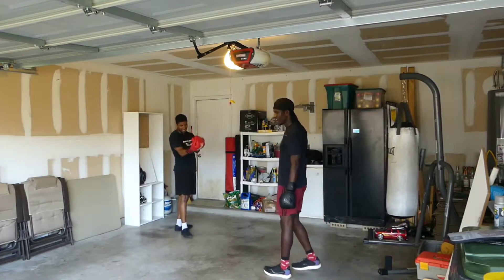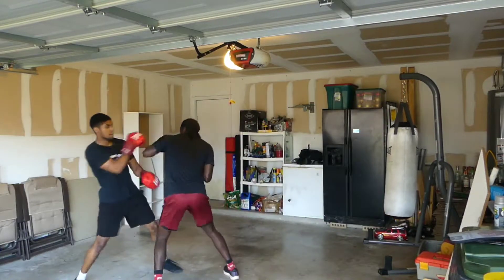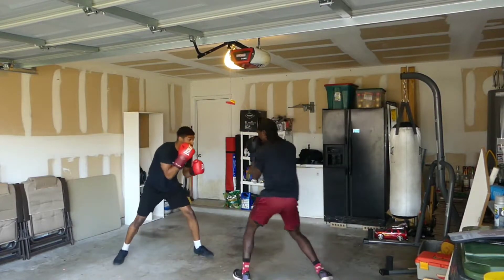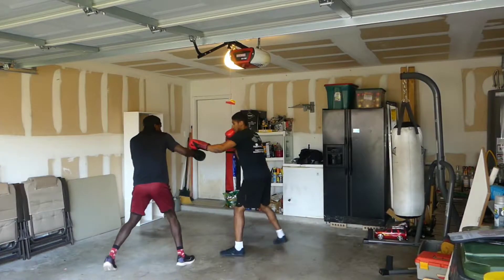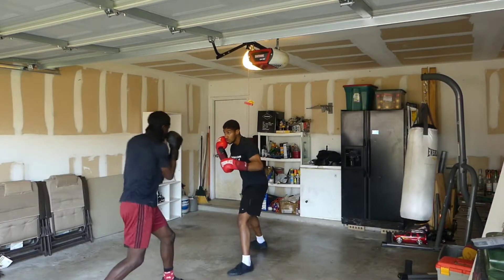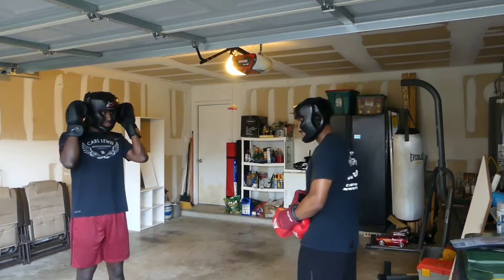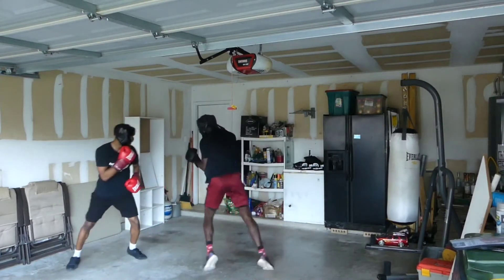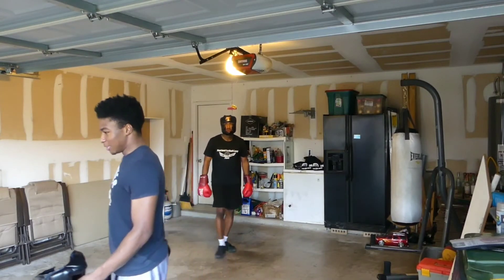Moving is the key (Sparring session)